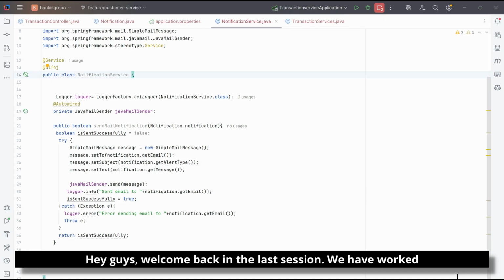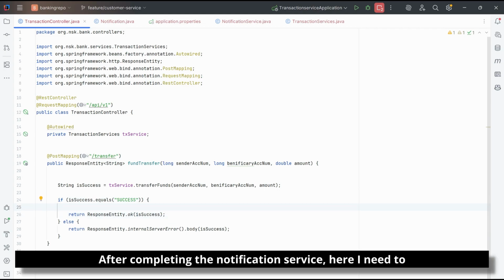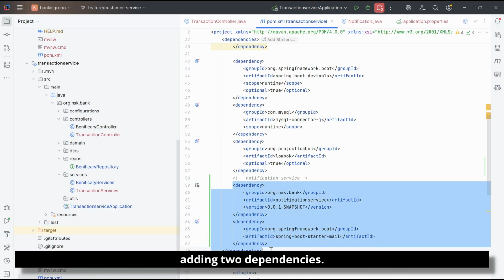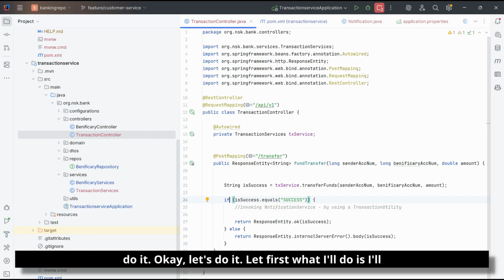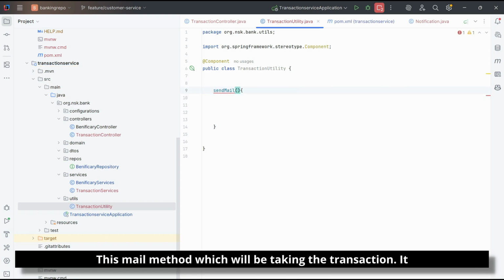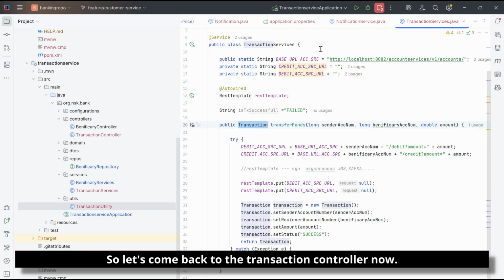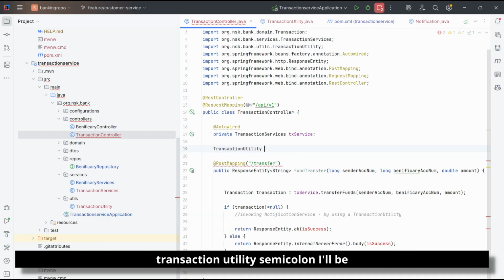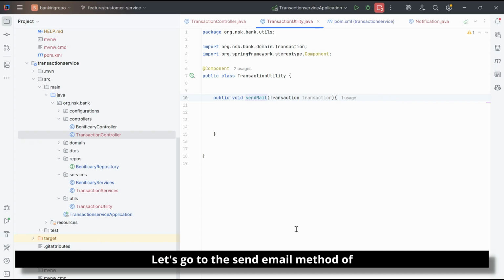The #1 Mistake You're Making with @SpringBoot @TransactionUtility | Fix Your Email Notifications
🚀 In this tutorial, we’ll implement a TransactionUtility class to send mail in a Spring Boot Notification Service 📢.
You’ll learn how to configure Gmail SMTP (spring.mail.host, spring.mail.username, spring.mail.password) 📧 and use @Service, @Autowired, and @Component annotations for clean architecture ✅.
Perfect for banking apps, alerts, OTPs, and microservices 🔔.

### 🔥 Key Highlights:
- [Key point 1: e.g., "Learn how to use String methods effectively."]
- [Key point 2: e.g., "Understand multithreading with practical examples."]
- [Key point 3: e.g., "Master Java 8 Streams and functional programming."]